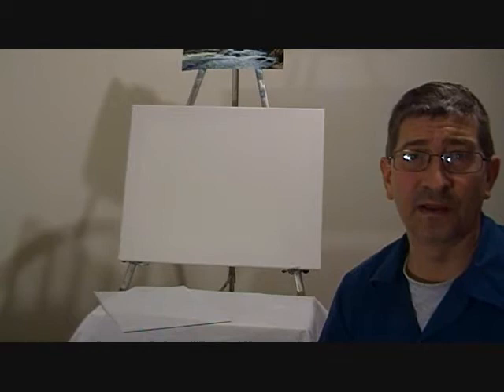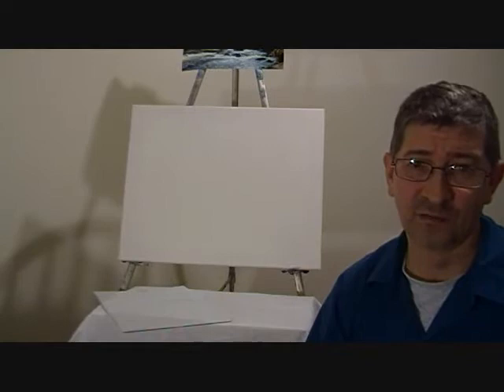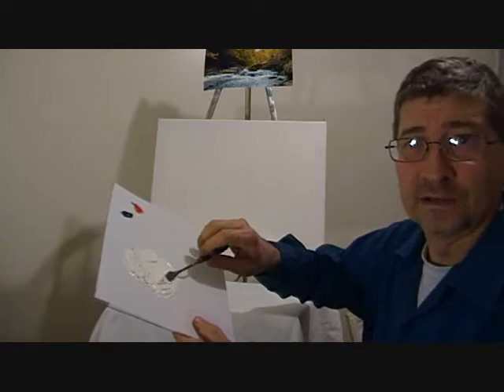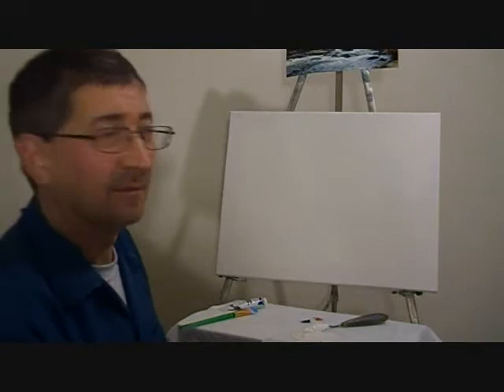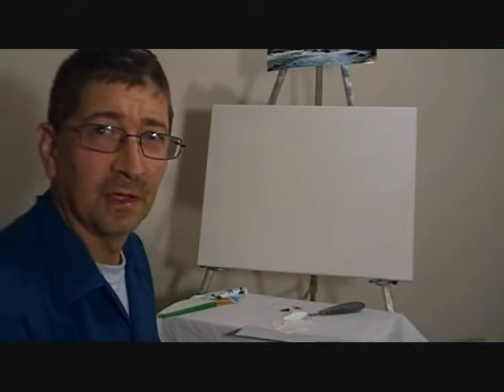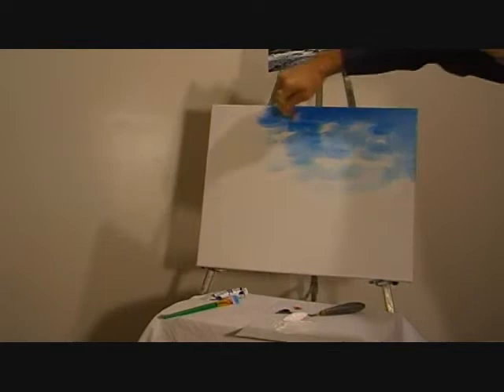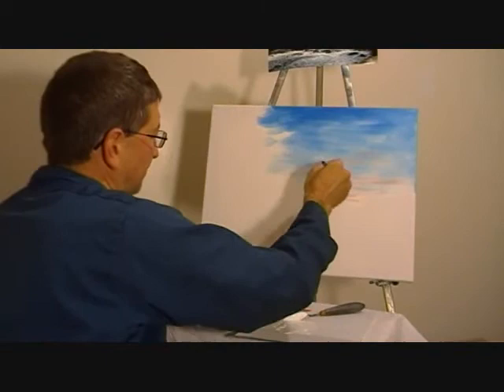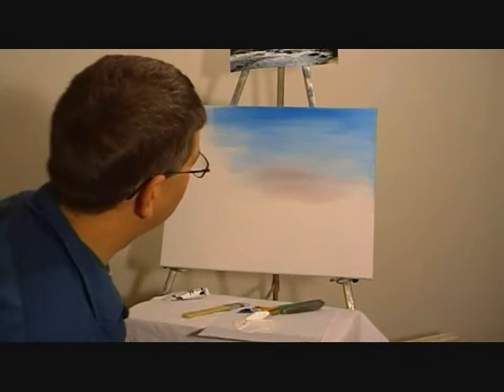Slippery Rock Creek painting No.1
This is the first painting that we are going to do. It is the Slippery Rock Creek, you can go to my web site for the picture.  Click the enlarge icon then print it so you can follow along. then at the end is a short clip of McConnell's Mill State Park. Best Regards, Jeff